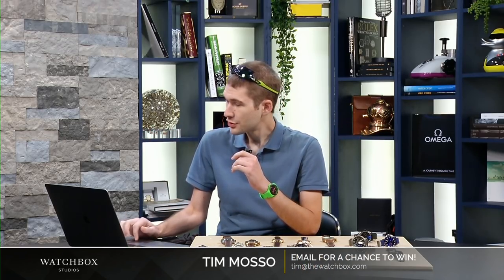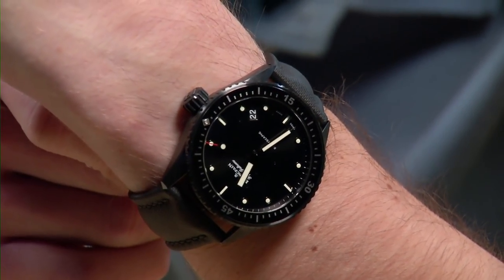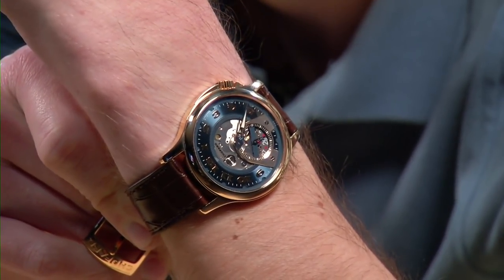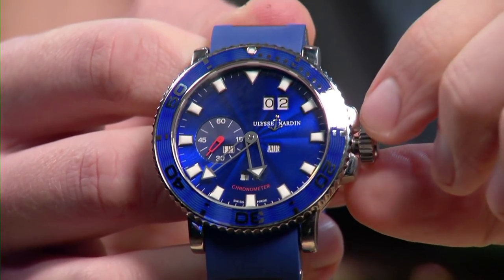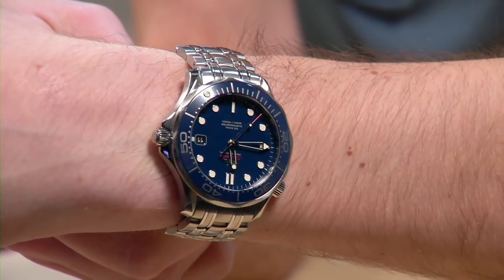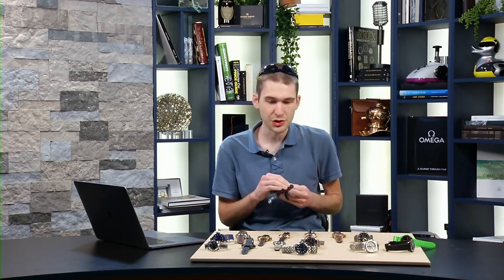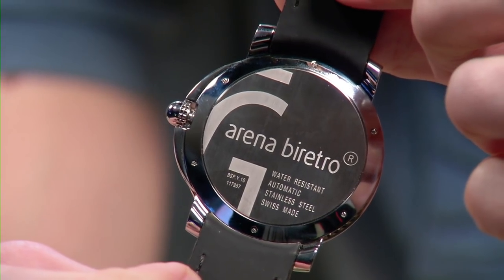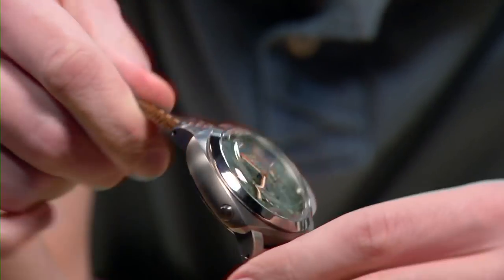Rolex & Omega + Perpetual Calendars, Chronographs, Dive Watches, Pilot's Watches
Watch buyers and watch collectors join Tim Mosso for a discussion of Omega, Rolex, Breitling, Audemars Piguet, Chopard, and Gerald Genta watches. Tonight’s collection of premier brand luxury watches includes the rare, the extraordinary, the complicated, and the… accessible. Tim has mixed a broad range of dream watches and attainable dreams for an evening of discovery, live questions and answers, and showcases of Switzerland’s finest luxury timepieces. Complicated watches on the table include chronographs, perpetual calendars (including combinations of the two!), jump hours, retrogrades, and chronometers. Dive watches, pilot’s watches, and versatile dress watch/sports watch hybrids are on hand. Tim adds commentary, insights, and a few of his personal anecdotes, opinions, and historical notes.

• Audemars Piguet Royal Oak Chronograph 26320st
• Blancpain Fifty Fathoms Bathyscaphe 5000
• Bretiling Transocean Perpetual Calendar
• Chopard LUC Tech Twist
• Gerald Genta Arena Biretro:
• IWC GST Perpetual Calendar Chronograph 3756-01
• Omega Seamaster Professional 300M Diver
• Omega Seamaster Professional 300M Chronograph Diver
• Omega Seamaster Aqua Terra
• Rolex Oyster Perpetual Datejust 116234
• Ulysse Nardin Marine Acqua Perpetua 333-77-7
• Zenith El Primero Retrotimer
• Zenith Pilot Type 20 Extra Special